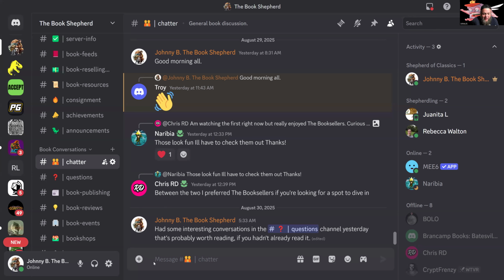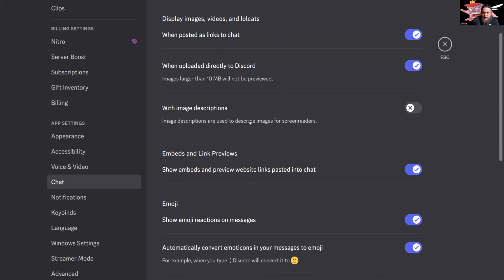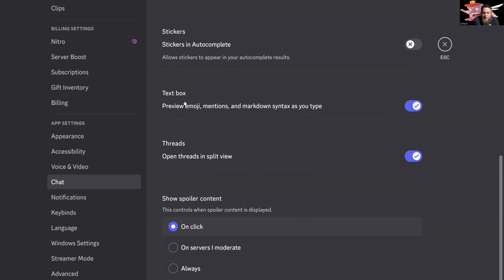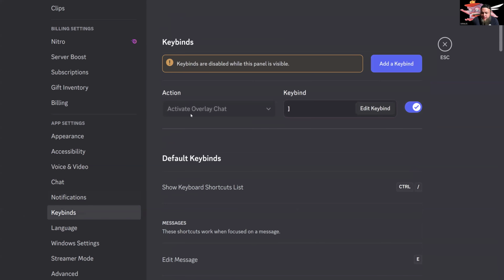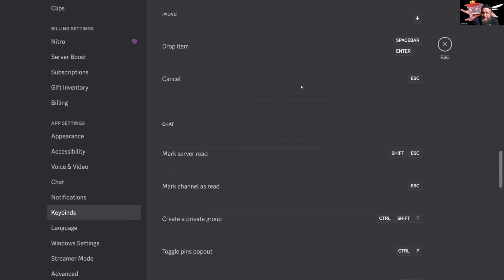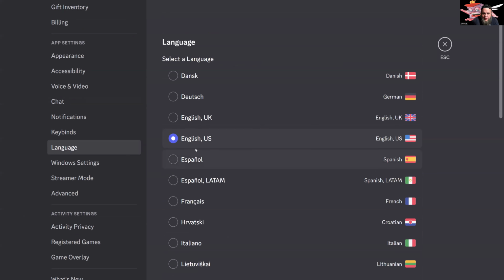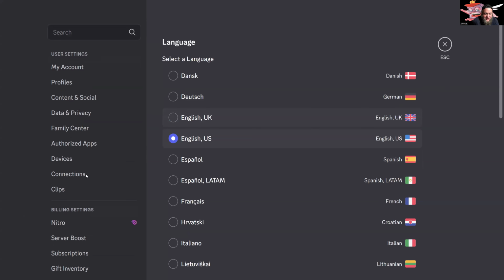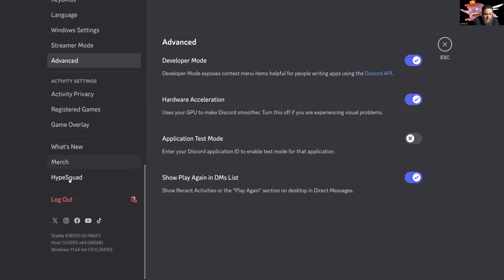Discord Chat Options and Keyboard Shortcuts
Discord Chat Options and Keyboard Shortcuts Options episode 4 of our Discord journey.

Huzzah!